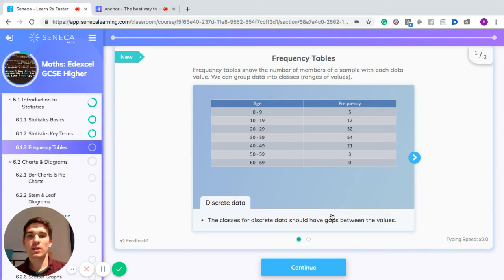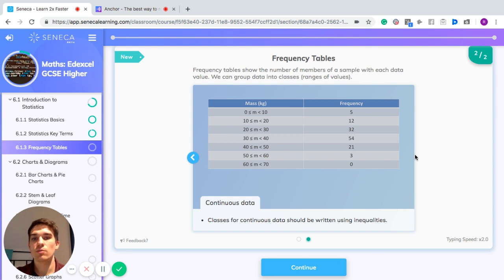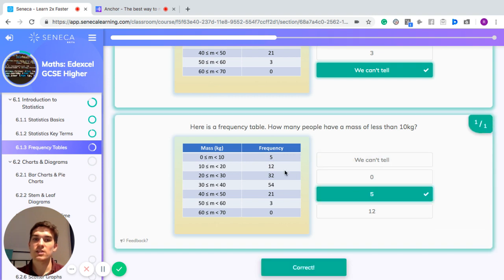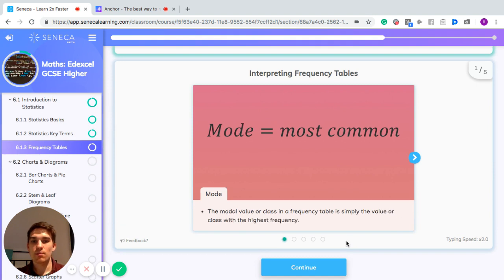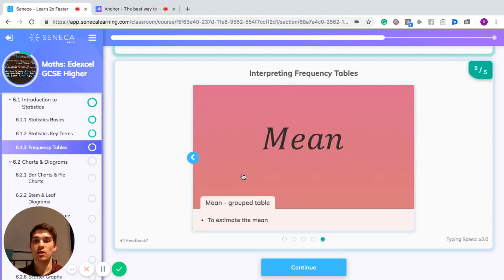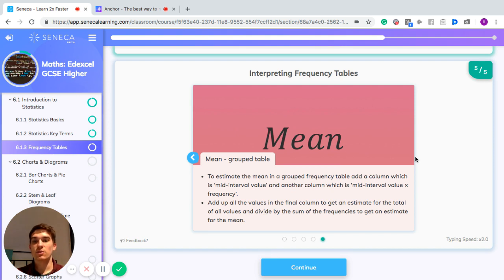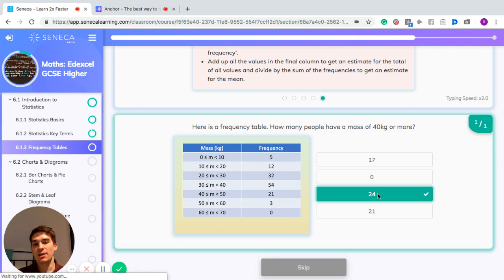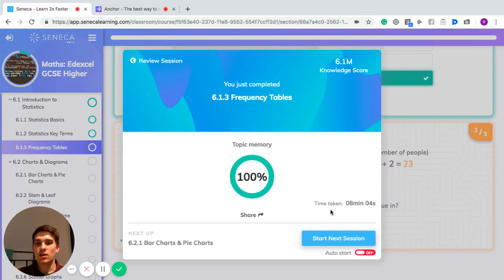GCSE Maths - Frequency Tables - Seneca - Learn 2x Faster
Richard talks about frequency tables for your GCSE Maths.